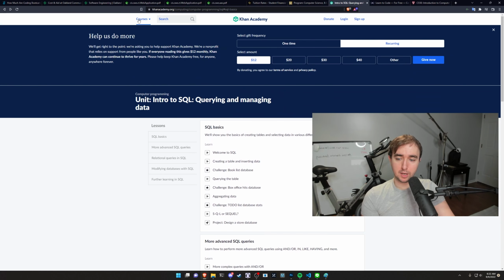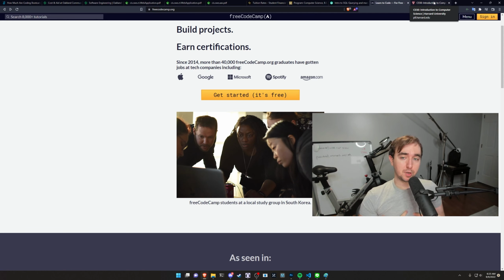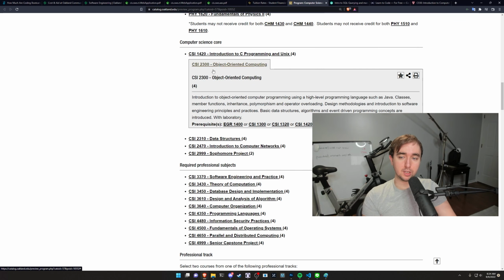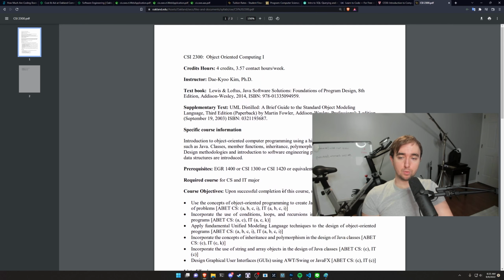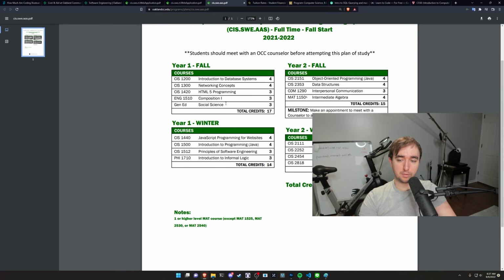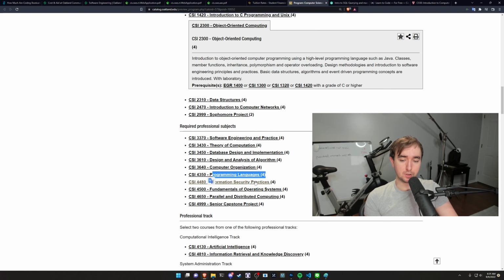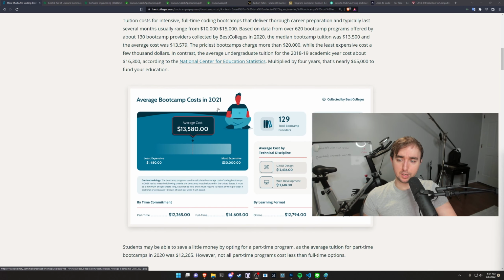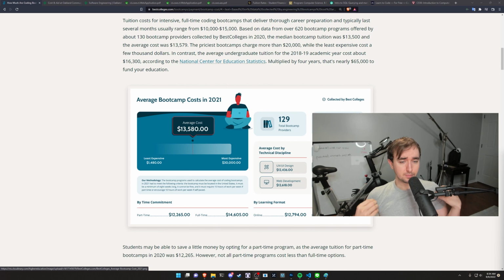Coding Bootcamp vs Computer Science Degree vs Self Taught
We've all been there. You want to learn how to code but University degrees cost 70k, a coding bootcamp is only 13k but might not work, and the self-taught path might be free, but a ton of work. How do you choose?

Well thankfully, there's a bit more to the story than just picking your move in rock, paper, scissors.